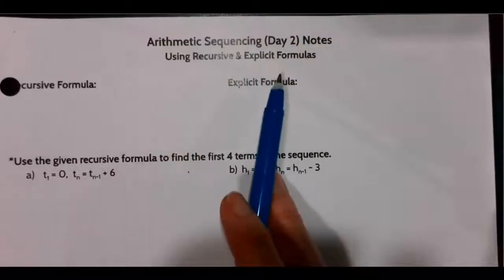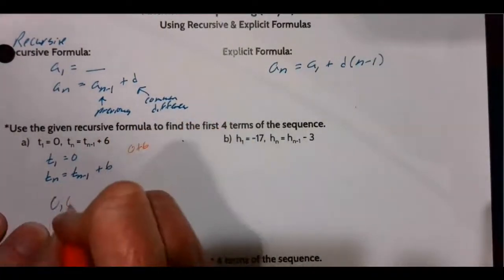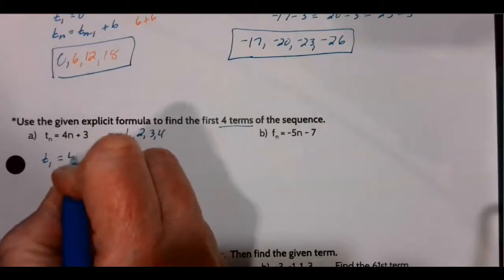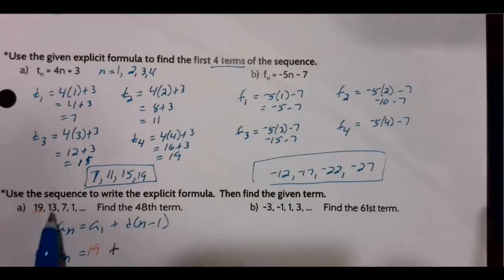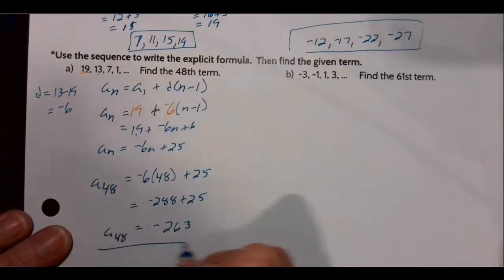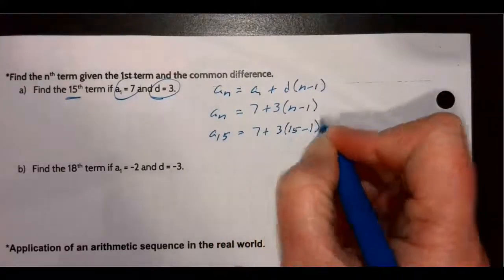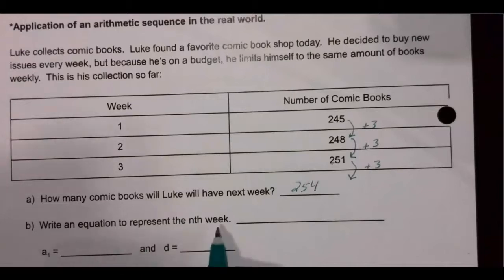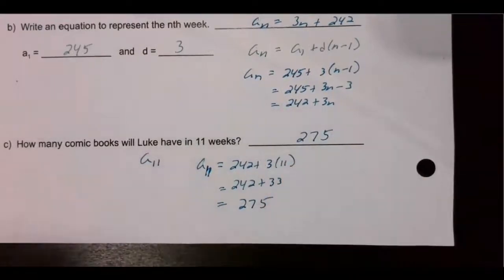Arithmetic Seq Day #2